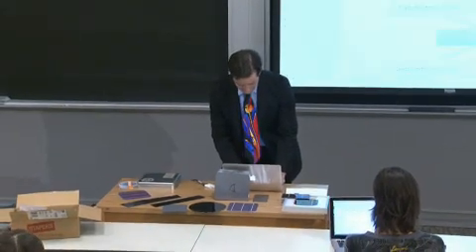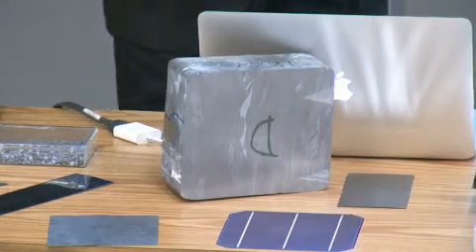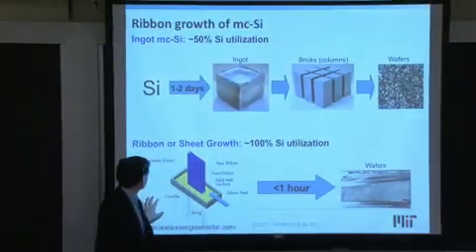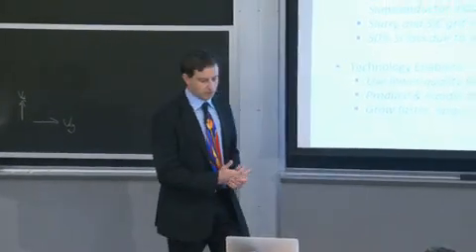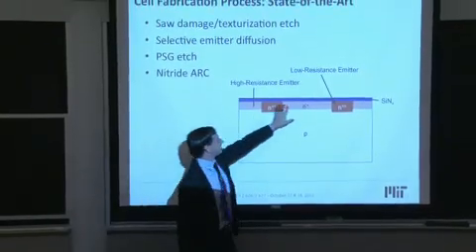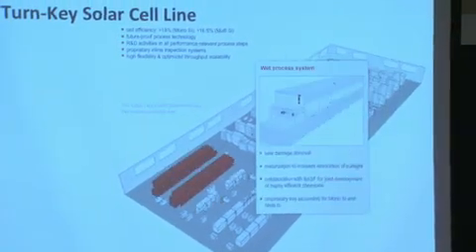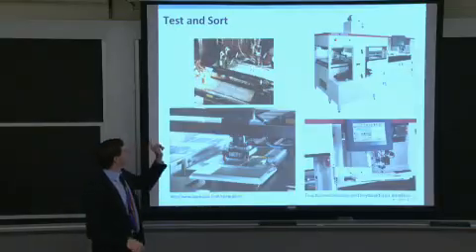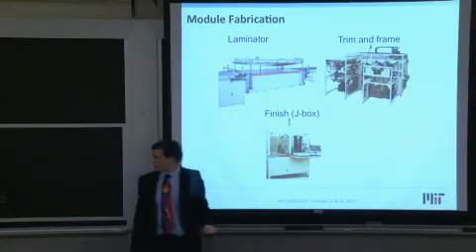Fundamentals of Photovoltaics - MIT - Lec 11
Lecture 11: Wafer Silicon-Based Solar Cells, Part II

Description: Ribbon and sheet silicon. Wafering. Cell fabrication: methods, architectures, concepts. state of the art. Efficiency loss mechanisms. Emerging trends, cutting-edge technology. Role of innovation.

Instructor: Prof. Tonio Buonassisi